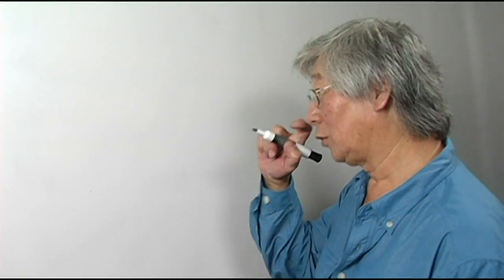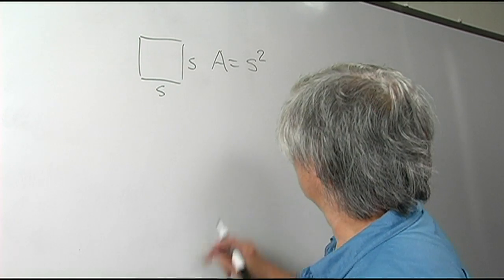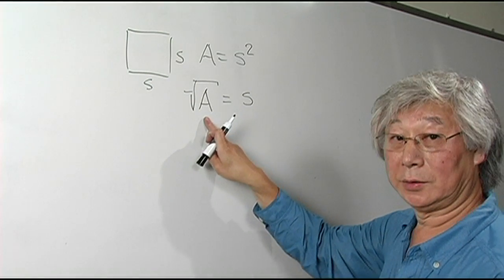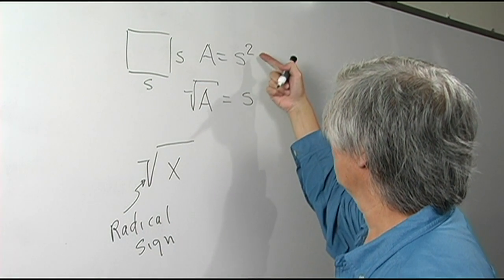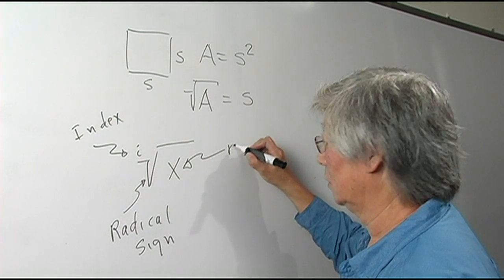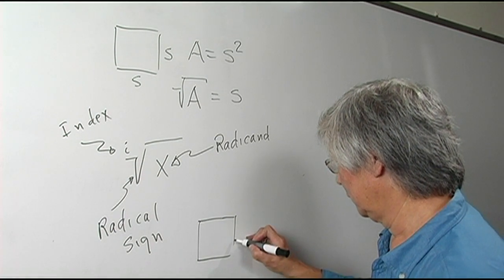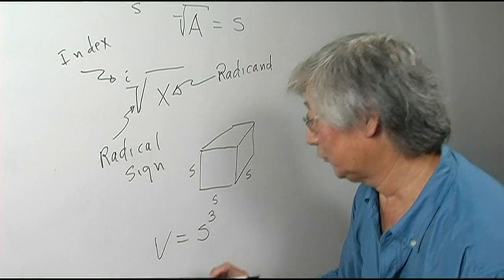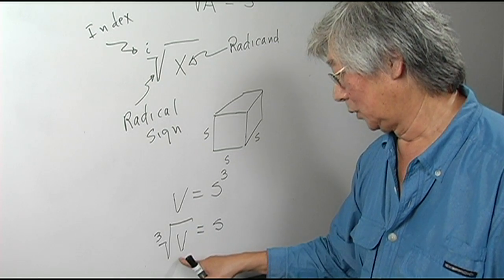Math Definitions : What Is the Radical Sign?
In math, the number under the radical is called a radicand. Discover the definition of radicals in math with tips from a mathematics tutor in this free video on math lessons.